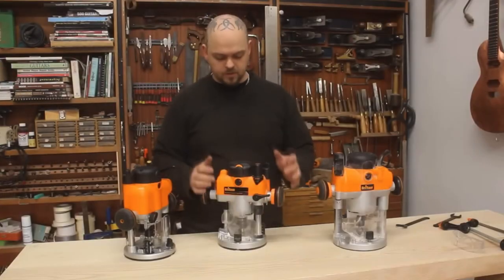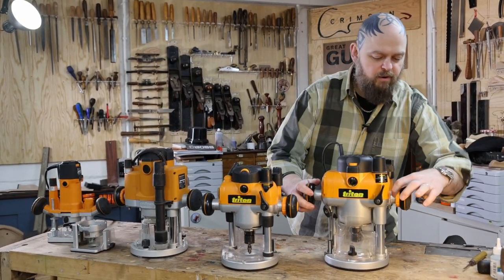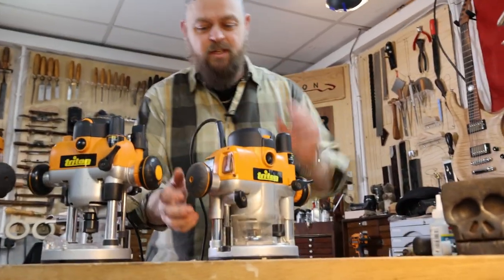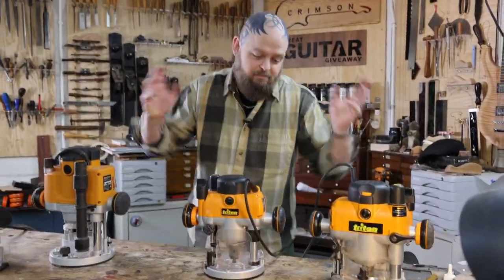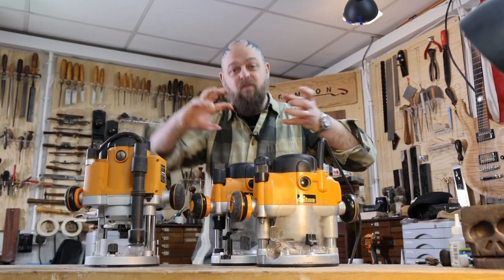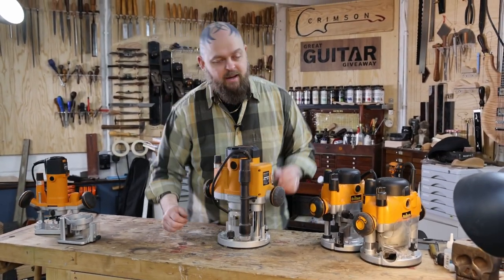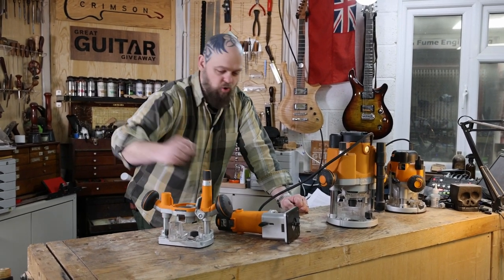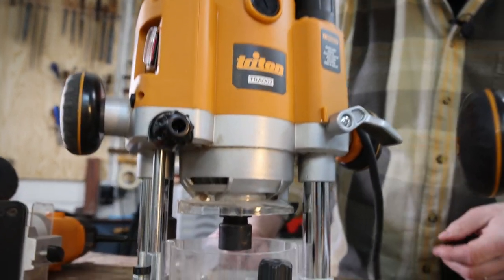Still going Strong 10 years later - Triton Router comparison with Ben - Tool Tuesday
10 years later - Ben and Triton tools are still going from strength to strength.  Ben takes a look at his favourites in the Triton Router range and introduces the 'New Kids' on the block.

SOCIAL